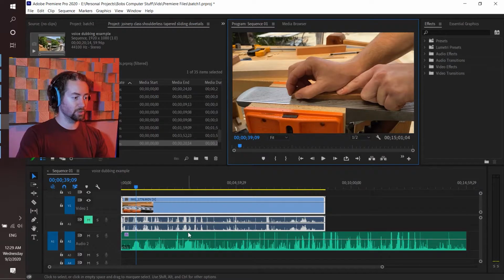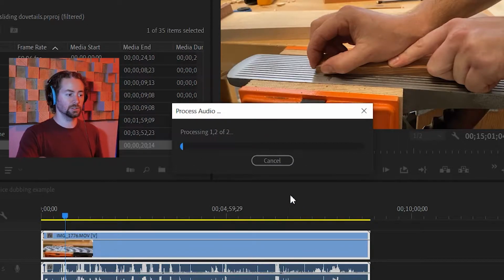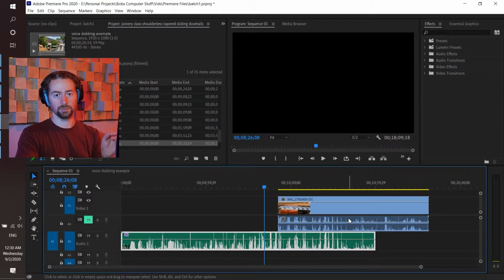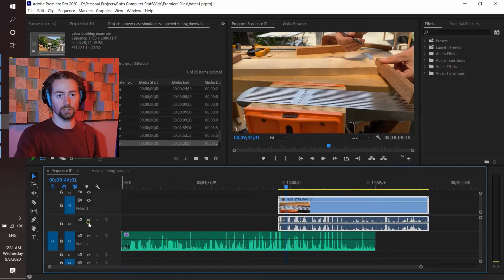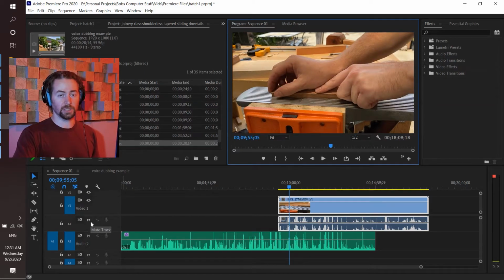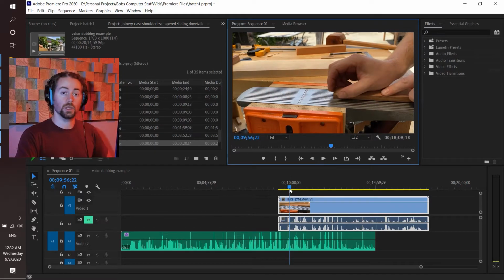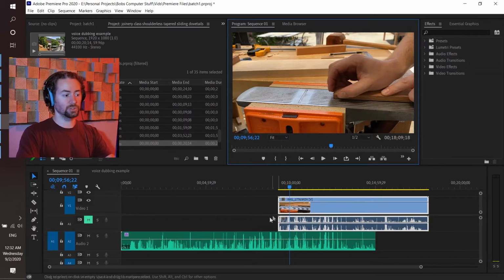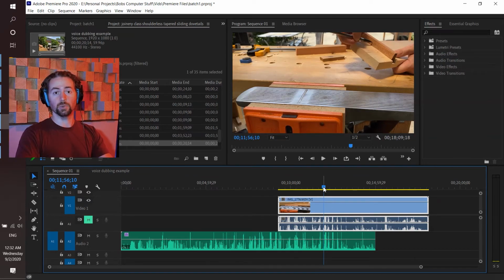Synchronizing audio with video in Premiere Pro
In this tutorial I show how to use the Synchronize function in Adobe Premiere Pro to synchronize an audio track with a video track. This is a very useful technique, and it works best if there is a distinct clap sound in the audio, so plan ahead for that.